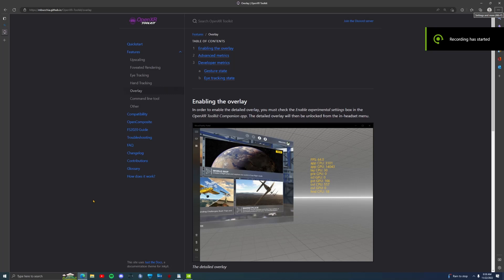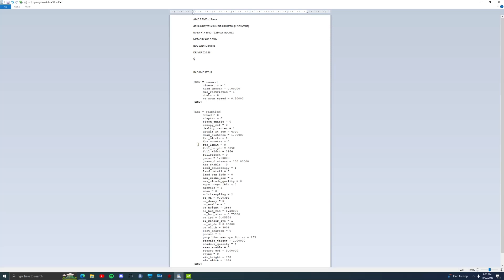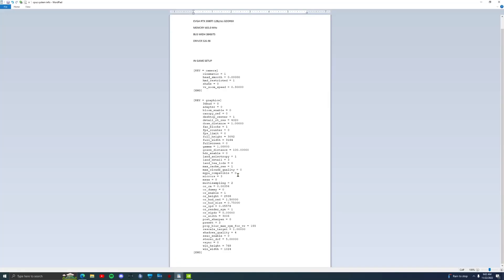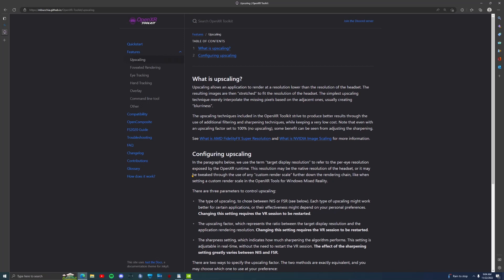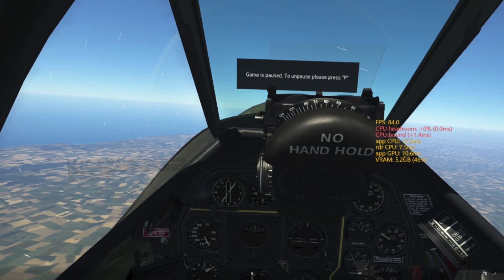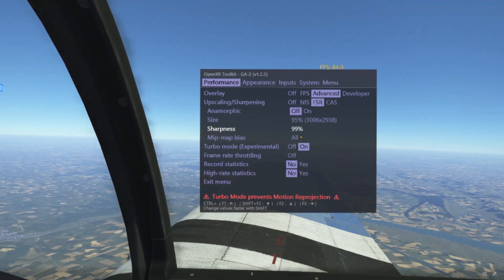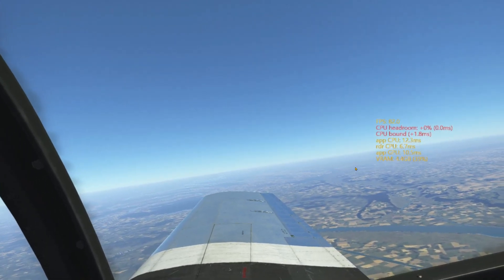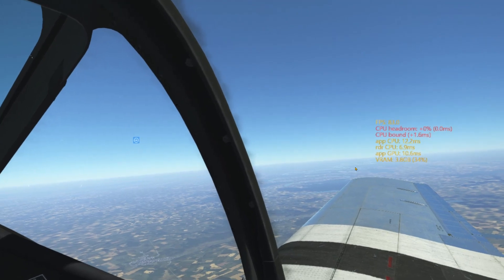Are you GPU limited in VR? How to fix this!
Version 1.1.3 is out and Turbo is working now.

Openxr Tool kit and fine-tune your VR settings with the HP Reverb G2 in the Il2 Sturmovik VR setup using NIS or FSR with the Openxr tool kit to lower the lag response to the VR headset. I am also using 2160 vs 4320 because it was cleaner, check m in-game settings.  and had lower GPU use. Last I changed to Auto on the multi-treading, Trilinear optimization on, and power to typical. Everything else is off or auto. Locking the FPS at 90 in the tool kit has helped too!